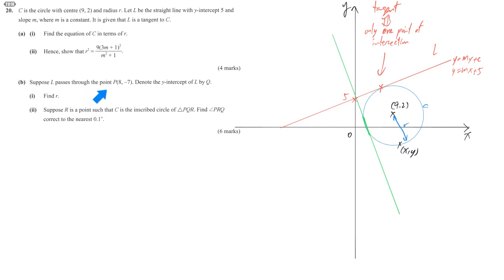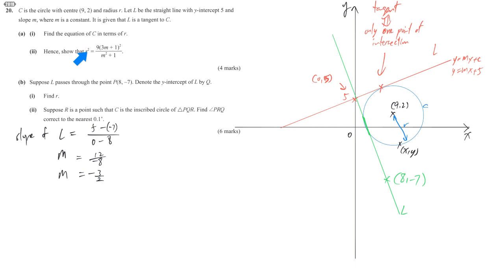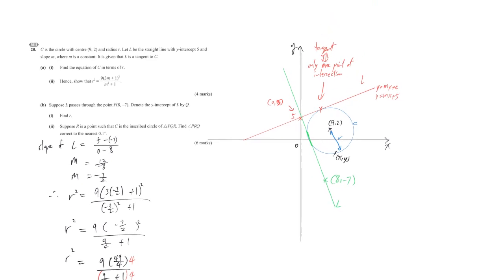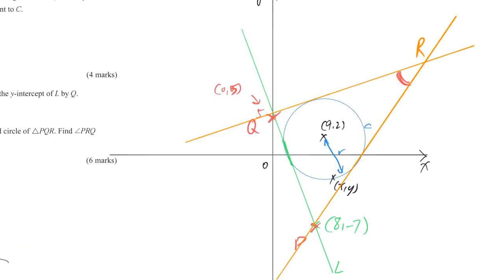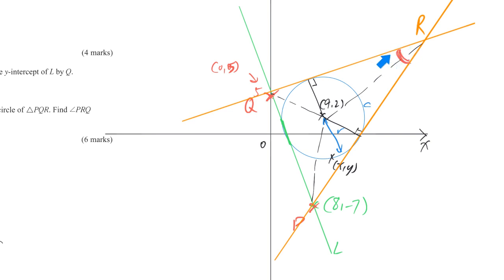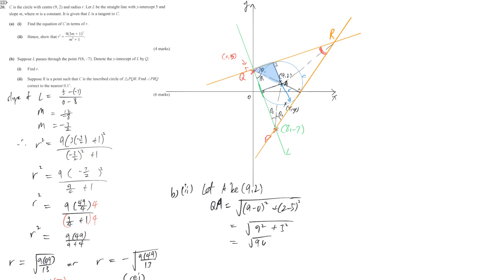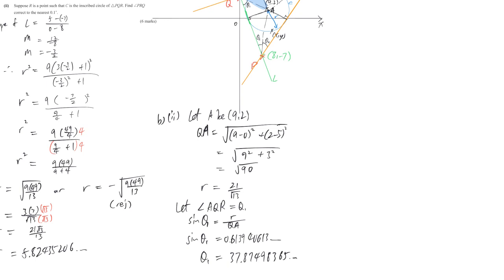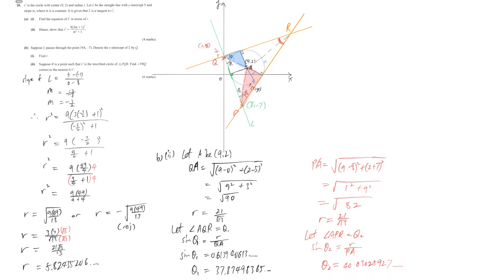DSE maths Llody Mock 1 paper1 20b coordinate geometry circle point of intersection